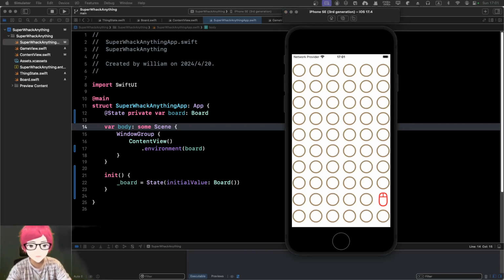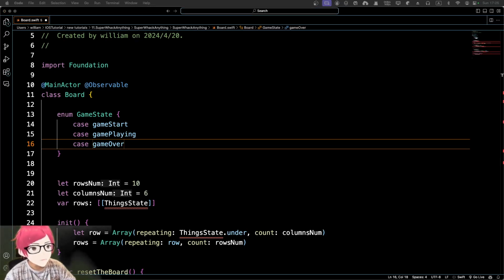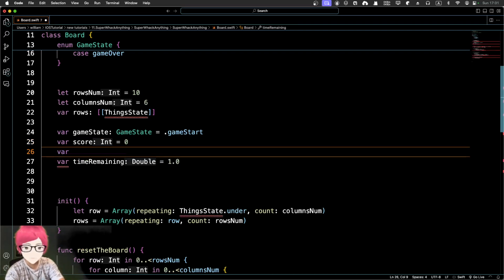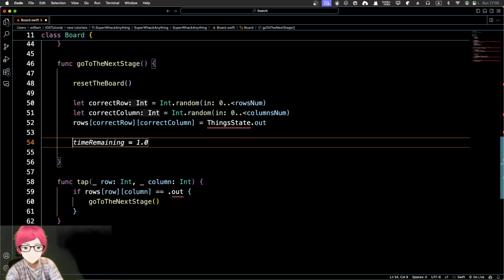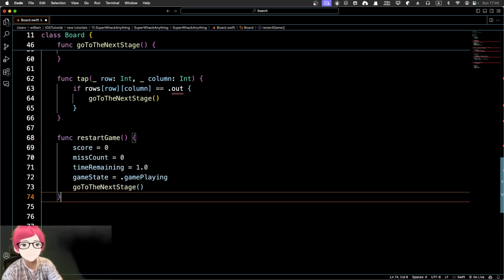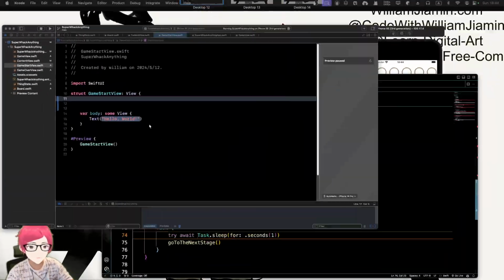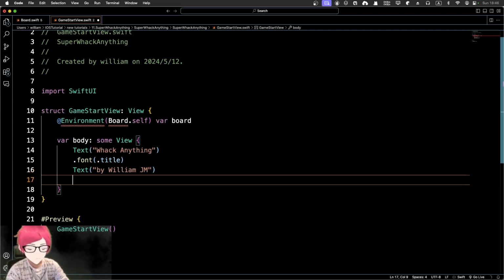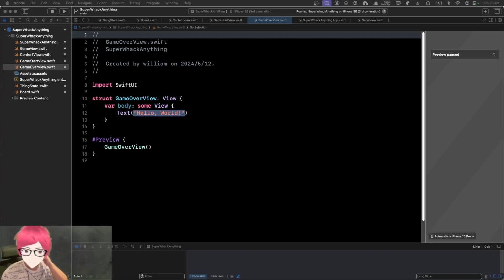WhackAnything PART 4 Multiple Views for menu and gameover